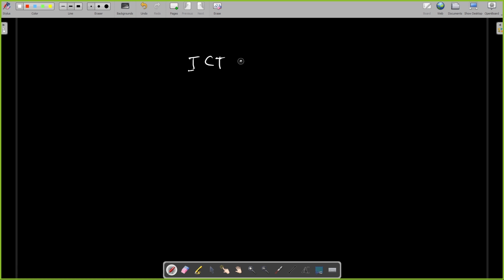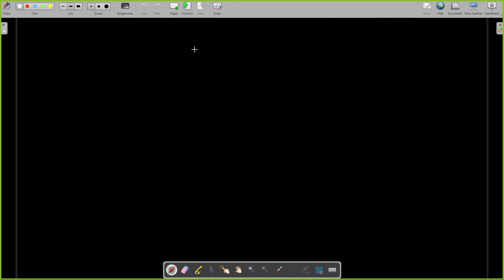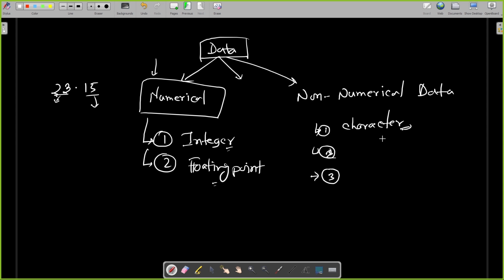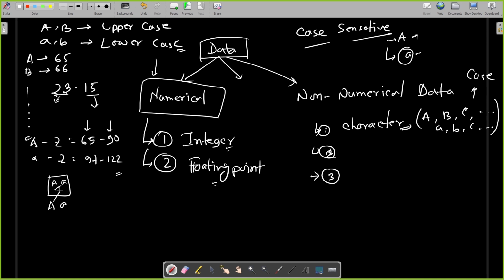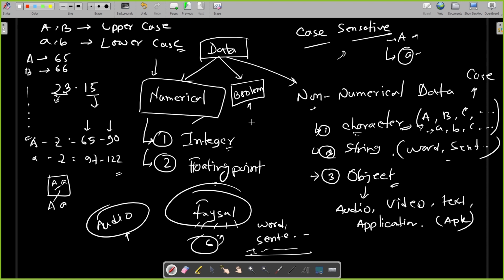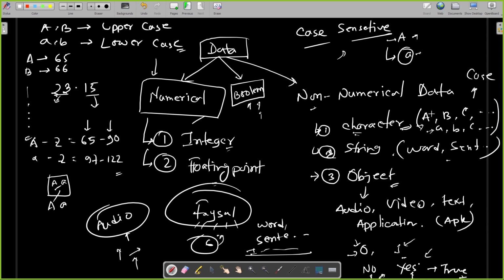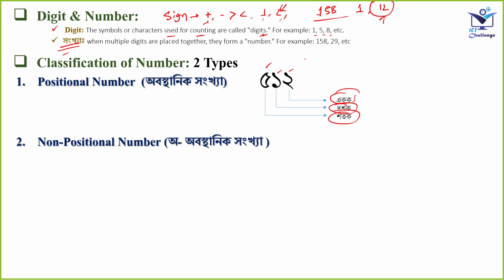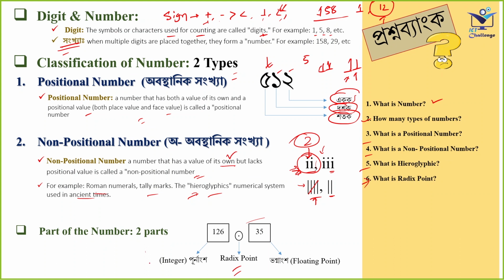HSC - ICT || English Version || Chapter-1 & 3 (Foundation) || 1st Live Class.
🟧 In this lecture, we Discussed about the core of ICT & Chapter-3 "Number System (Basic)".
🟡 For more details, inbox or call
📍Address:
Azimpur Branch: House No-154 (2nd floor), China Building Lane, Azimpur, Dhaka - 1205